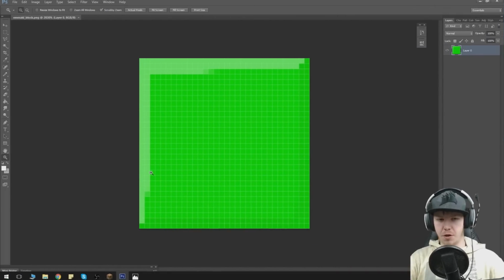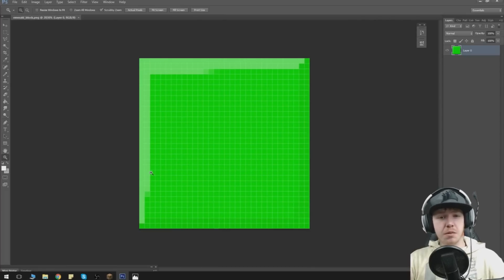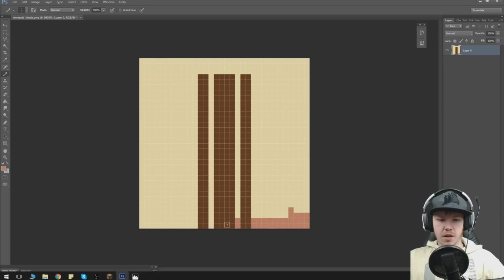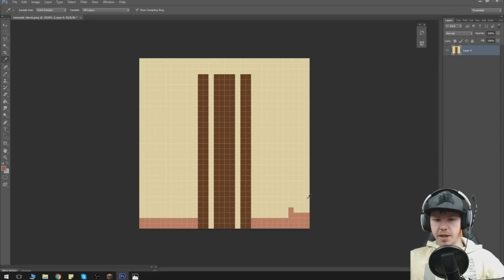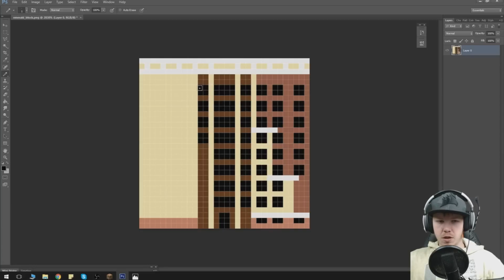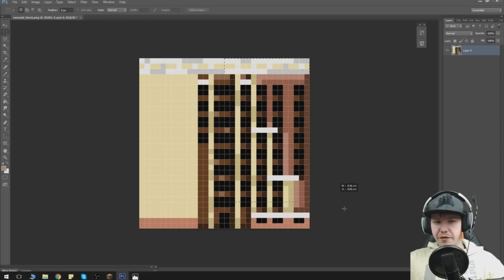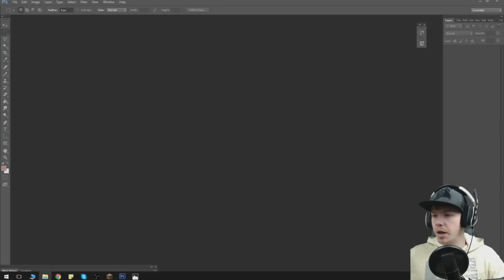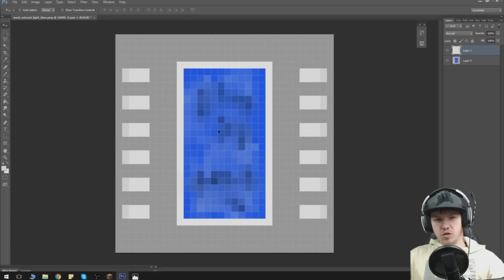Miniature City :: Minecraft :: How To Build :: E13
Everyone has wanted to build an entire city in Minecraft. Some people get further than others but many people give up because of the time it takes to build each structure or they don't think they are good enough. This series will hopefully solve that problem.

Of course there are serious limitations using this, things like roofs are impossible and anything that isn't a square shape also non existent. We have to be clever, creative and innovative to be able to pull off this series, who knows how long it will last before he hit a snag that ruins our plans, but for the moment, it's going to be a lot of fun.

Over the course of this series we will be recreating ZONOWOOD, a full scale city we are building one a different series, but instead of making each building out of thousands of blocks, we will do it in one or two.

At the end of the series or at some point during it, I will release the texture pack to all who want it so they too can build a whole miniature city within only a few hours instead of a few years.

Gamertag: Z One N Only

Cheers Guys.